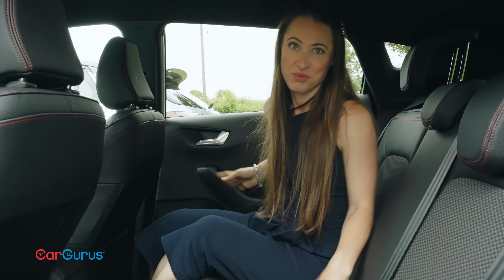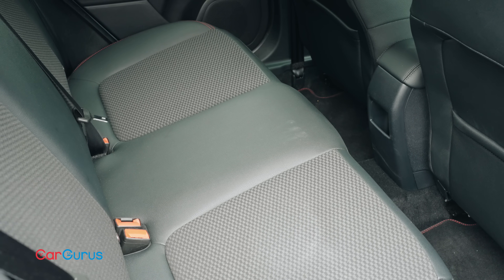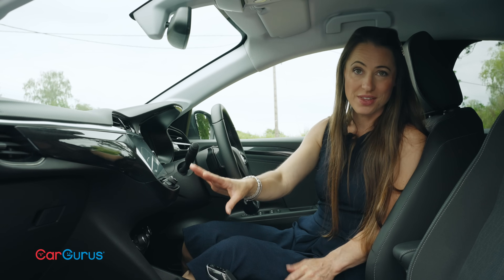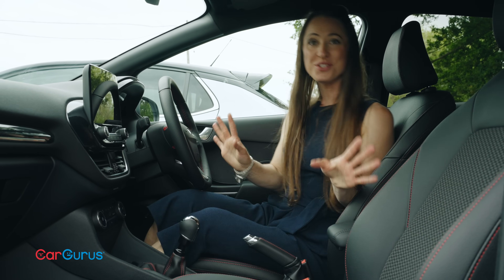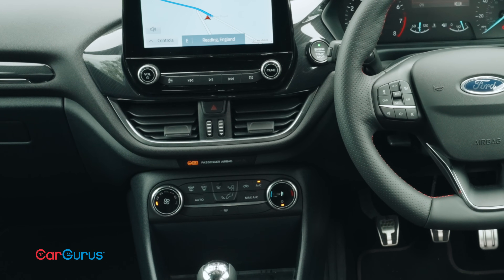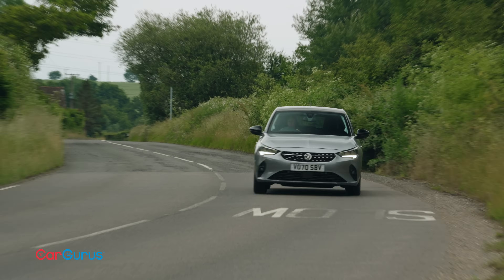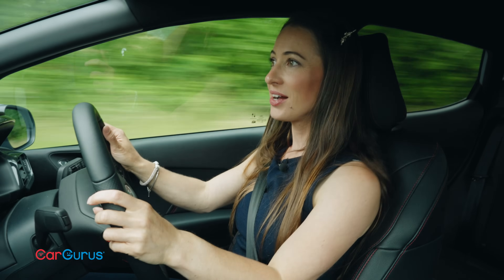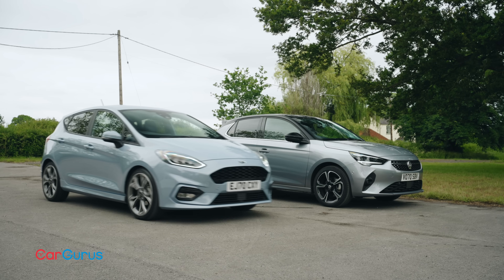Fiesta vs Corsa: Supermini grudge match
The 2021 Ford Fiesta and Vauxhall Corsa represent two of the best small cars you can buy – which is no doubt why they fight for number one position in the sales charts. With the new Corsa being better than ever, it's got a real chance of taking the fight to Ford's hugely talented Fiesta, not only on price, but also design, space, comfort and driving fun. In this CarGurus UK video, Rebecca Jackson tests both cars to see if Vauxhall has succeeded.